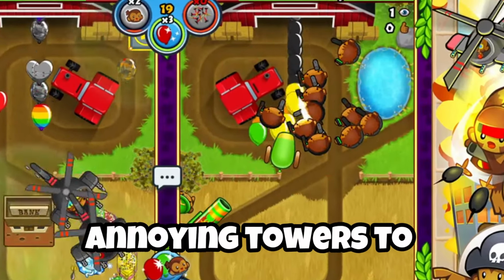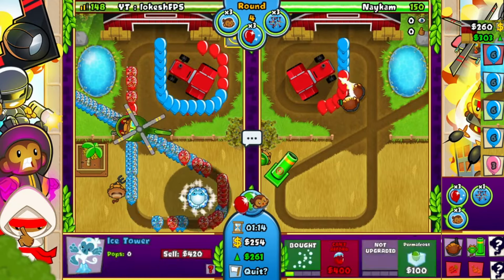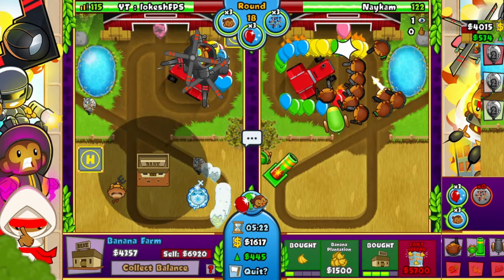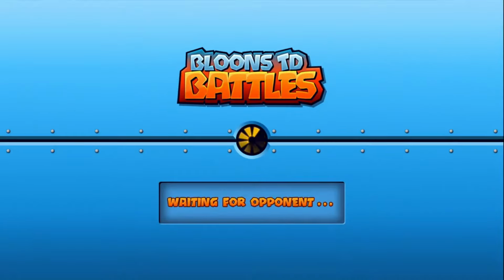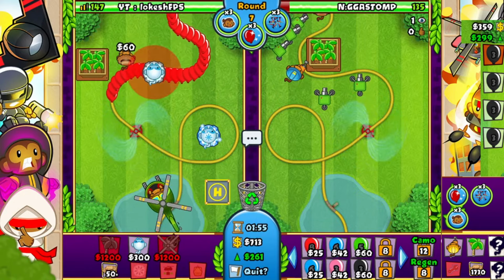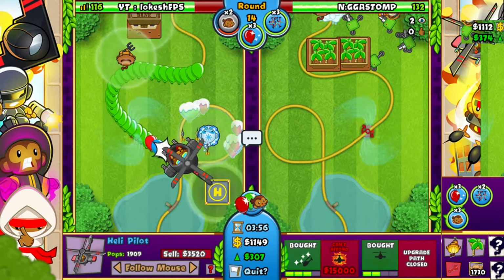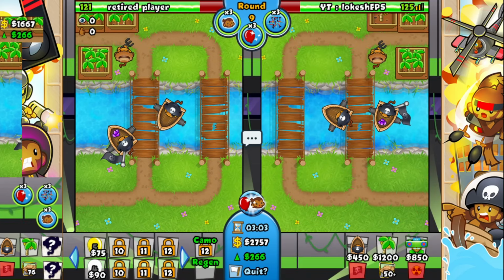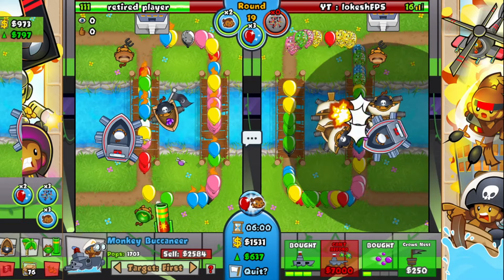How to BEAT Cobra Users EVERYTIME in Bloons TD Battles...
Here's a brief rundown of what you'll find in my uploads:
▶︎ Daily Uploads
▶︎ Mobile Tutorials on Professor Evil Challenges
▶︎ Nail-biting Competitive Top Tier BTD Battles Gameplay
▶︎ Skillful Pro BTD Battles Matches
▶︎ Experimental Rare/Unusual Loadouts
▶︎ Exciting Updates on NEW Game Features, Powers, and Towers, and much more.